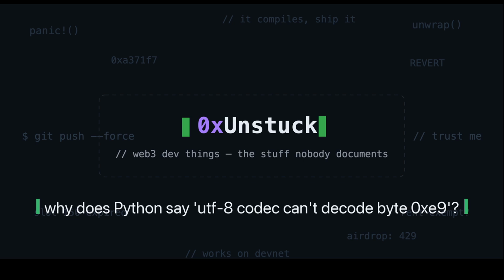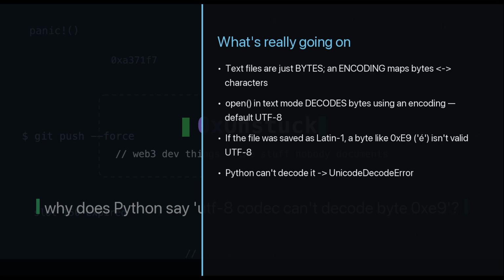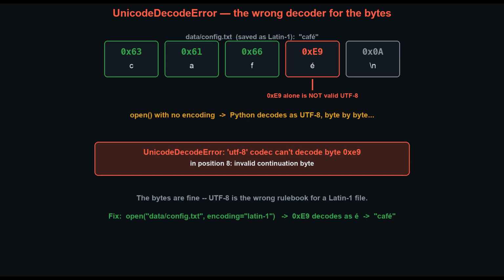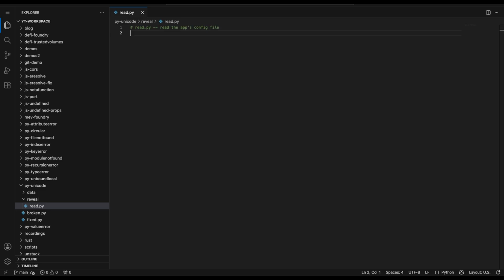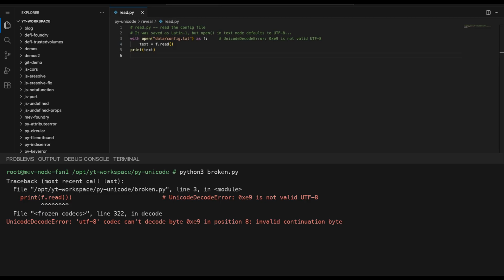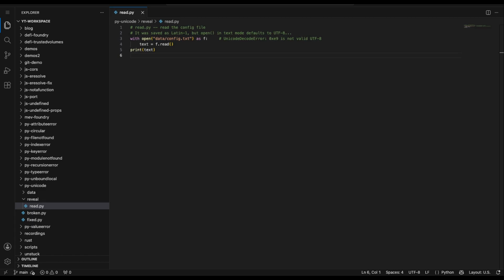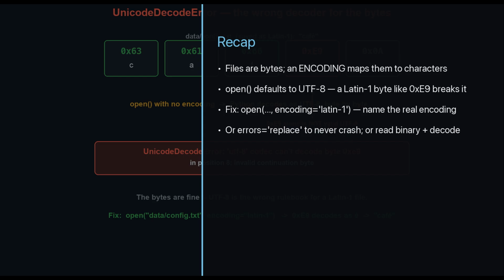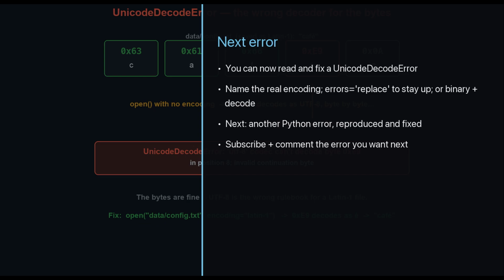Why Your Python Files Won't Decode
Fix the UnicodeDecodeError in Python by understanding file encoding. Stop your code from crashing when reading text files with bytes.

This tutorial explains why the UnicodeDecodeError: 'utf-8' codec can't decode byte error occurs during file operations. If you are a developer struggling with Python file encoding, this guide clarifies the relationship between raw bytes and decoded text characters. You will learn exactly why the interpreter misreads your data and how to handle these mismatches effectively.

We cover practical solutions to resolve this common Python error, including how to correctly specify the encoding parameter when opening files. Additionally, you will learn how to implement robust error handling strategies to manage unexpected bytes gracefully. By applying these techniques, you can ensure your scripts run reliably regardless of the file format or source.

⏱️ Chapters
0:00 Intro
0:26 What's really going on (bytes + encodings)
1:12 Exactly what breaks (0xE9 as UTF-8)
2:00 The broken code (no encoding)
2:35 Reproduce it — the UnicodeDecodeError
3:05 The fix — decode with the right encoding
3:44 Applying encoding='latin-1'
4:04 Run it again — café
4:25 Recap
5:01 Support the channel
5:15 Next error

🧰 Stack: Python 3 · a Latin-1 file read in UTF-8 text mode · reproduce the UnicodeDecodeError, then fix it by naming the real encoding (or errors=, or binary + decode)

• SOL / USDC (Solana):  3bQPvjmVr2hXdZuzByxmoo3kwkjUwTdnerUUDYUweF2K
• ETH / USDC (Ethereum):  0xf96102f5f500f1E51E3A1e9B576977fB2EaC83E5
• USDT (Tron):  TXA9qxr9yZjV3yEPiN9gGYzV6agfCUbizj

💬 Comment which error you want next.